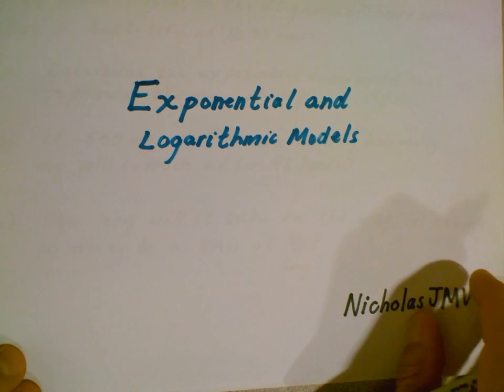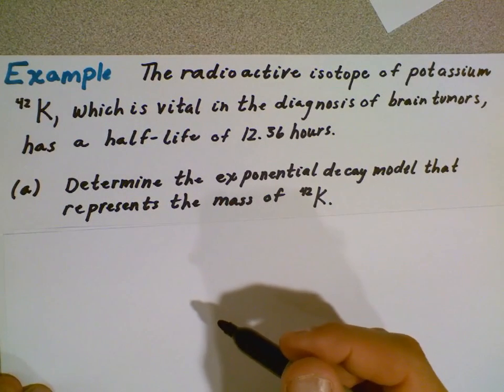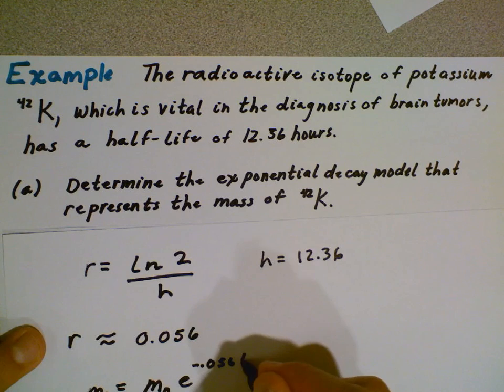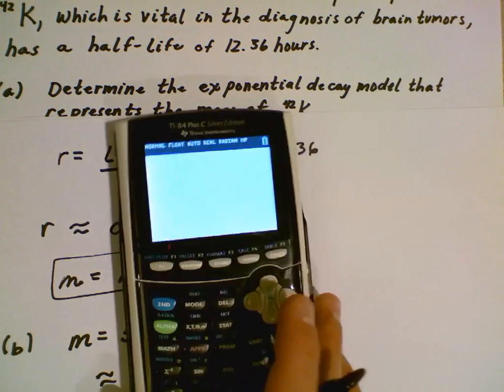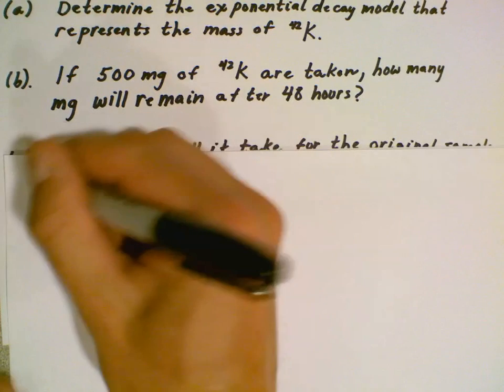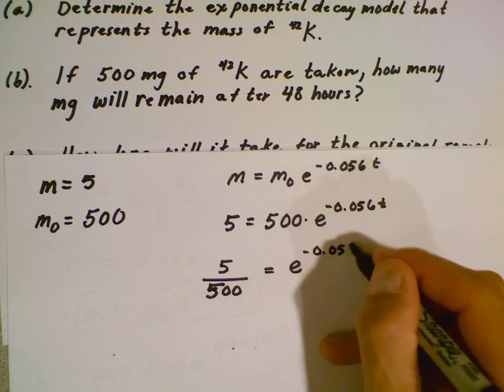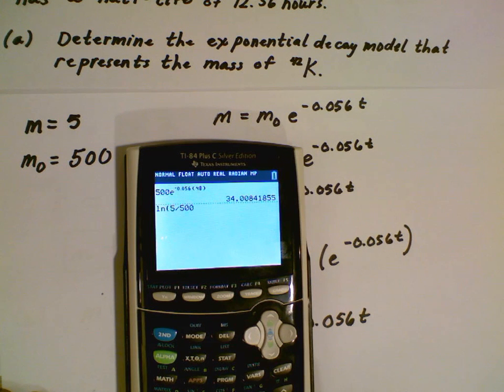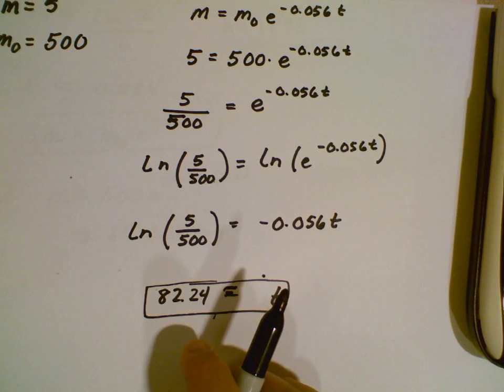Radio Active Decay Model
Example of Radio Active Decay